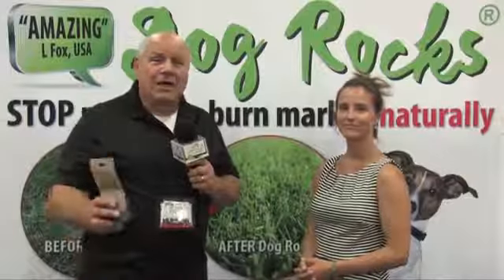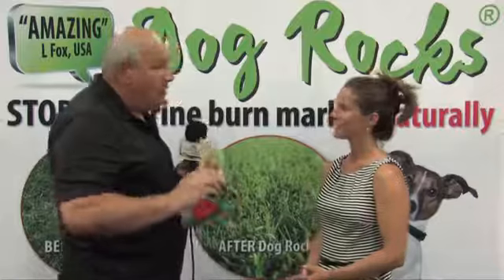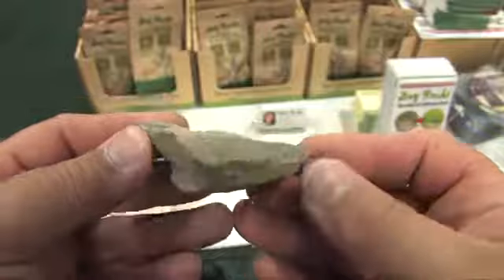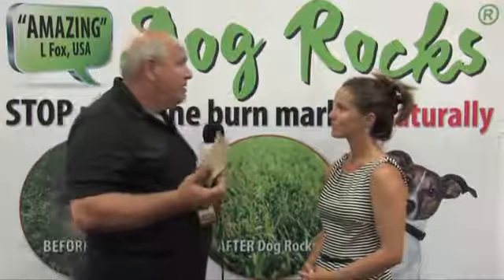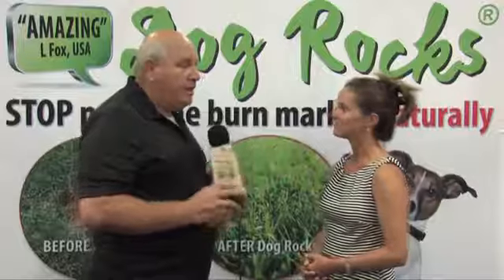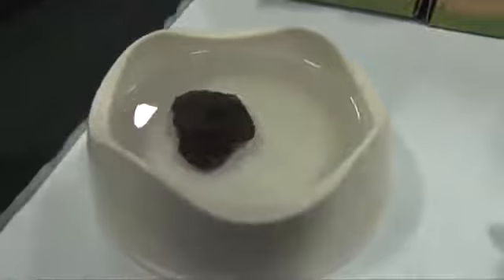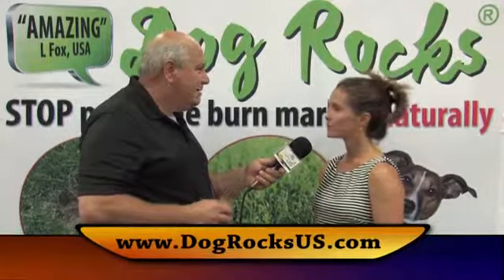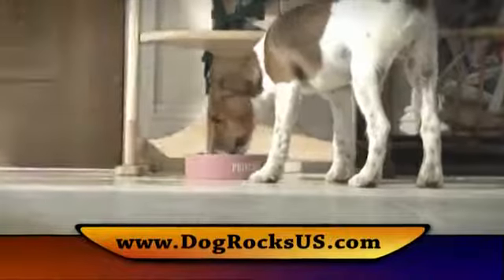Dog Rocks on Welcome Home Superzoo 2014